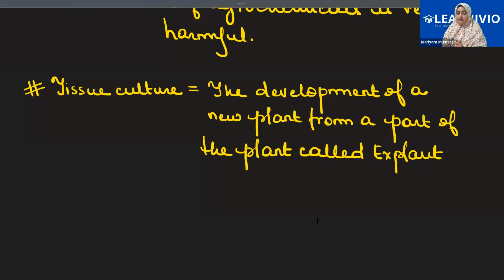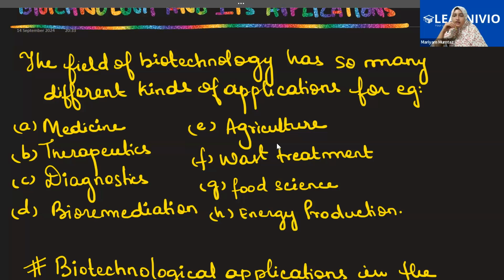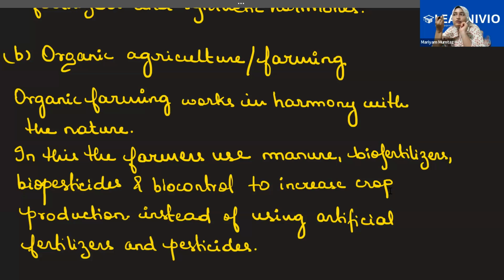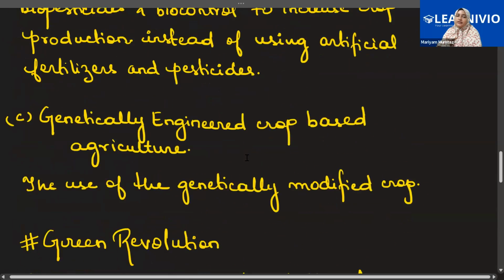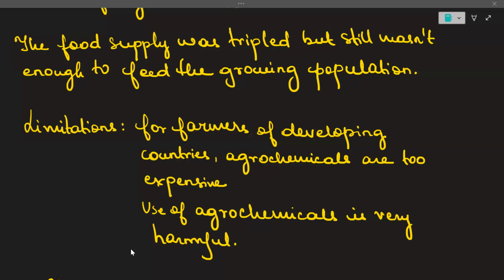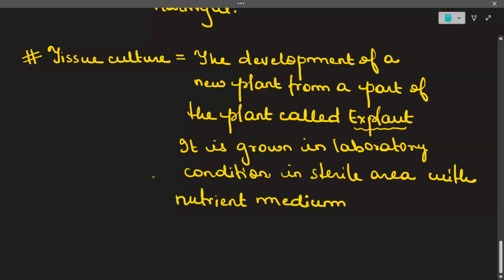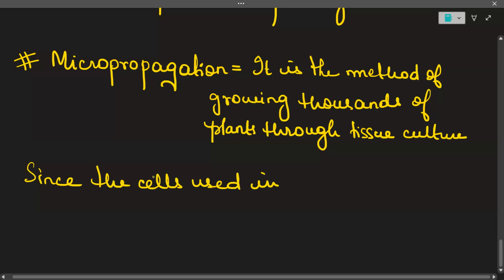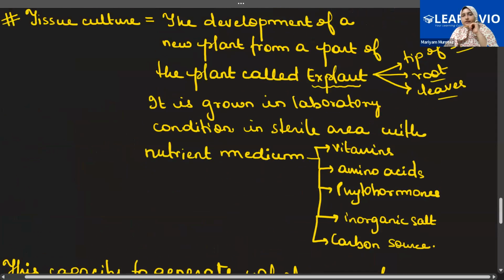Learnivio | Biology Lect 12th CBSE B1 14-09-2024